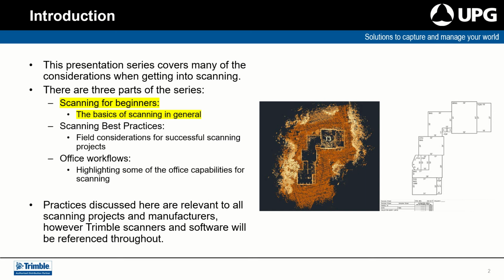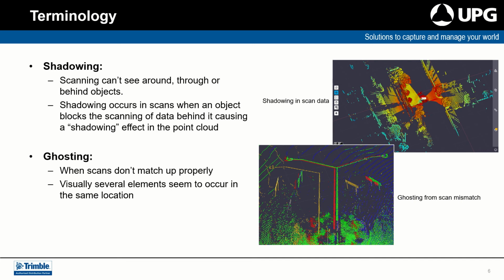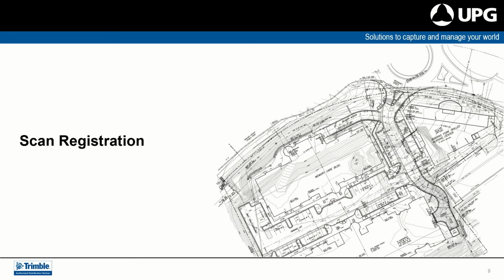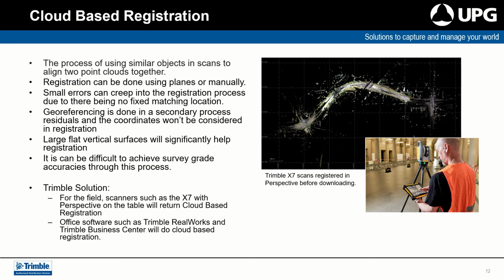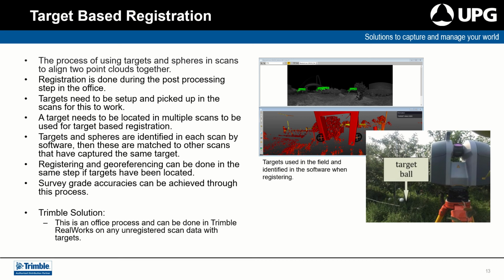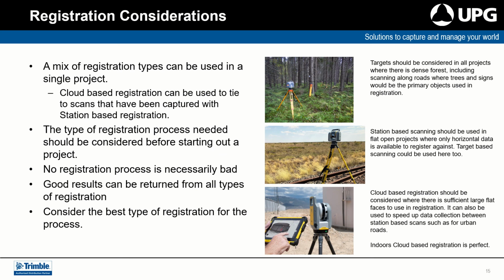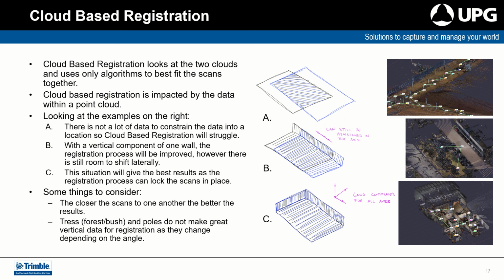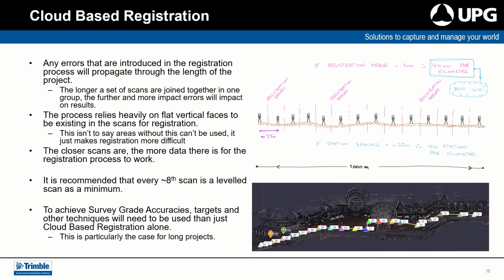Getting Into Scanning Series 1: Scanning for Beginners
This is the first of a three-part series looking at helping users get an understanding of scanning projects and get successful outcomes from their data. The practices discussed are relevant to all scanning projects and manufacturers however Trimble scanners, specifically the X7 and Perspective, and software, specifically TBC, are referenced throughout.

Part 1 – Scanning for beginners:
This video covers the basics of scanning, covering terminology used in scanning and the different forms of registration, specifically looking at cloud-based registration.

These videos are aimed to help users get an understanding of the core processes and help understand things to consider when scanning.